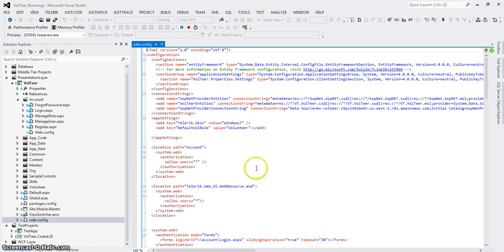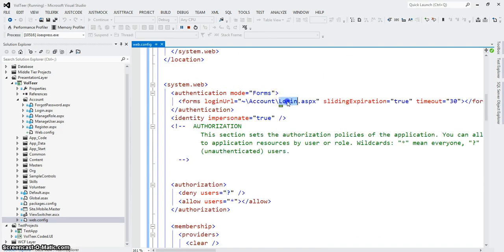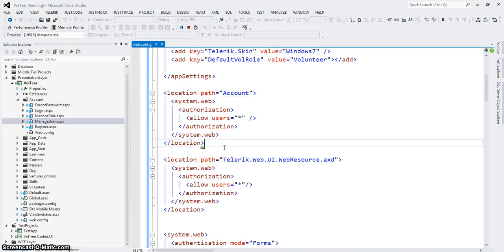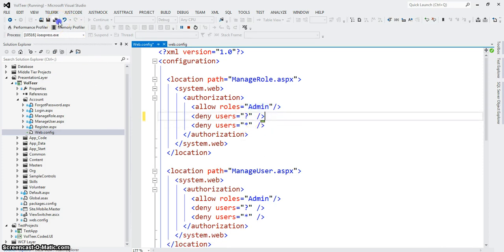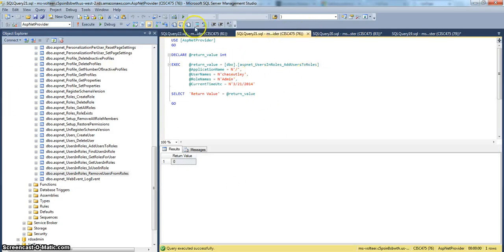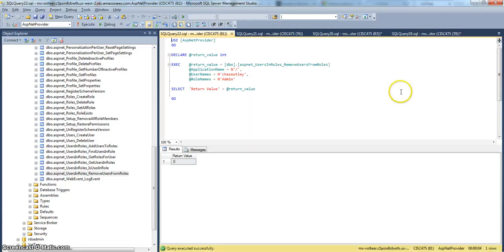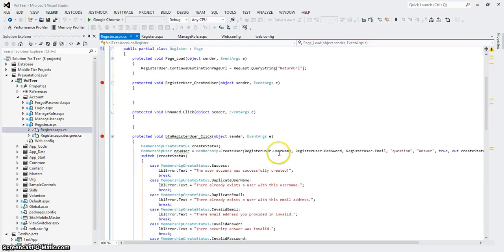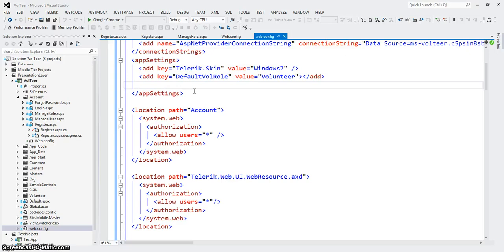Authorization and Authenication Directory and Page level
ASP Authorization and Authentication Directory and Page level